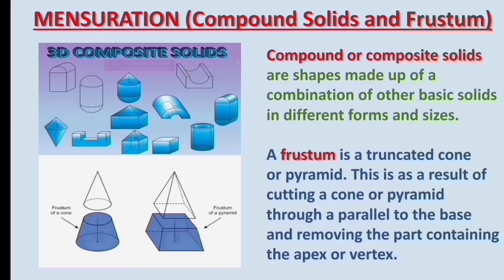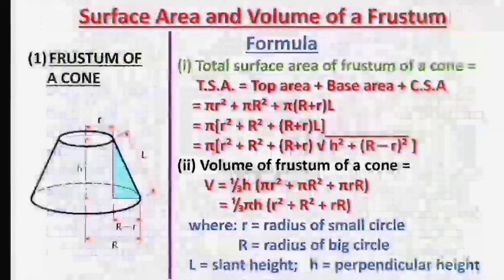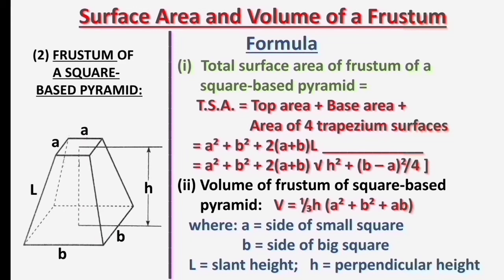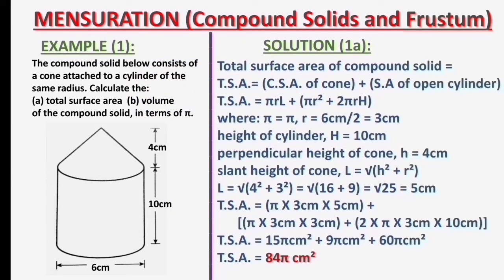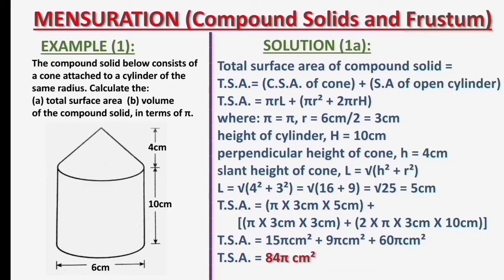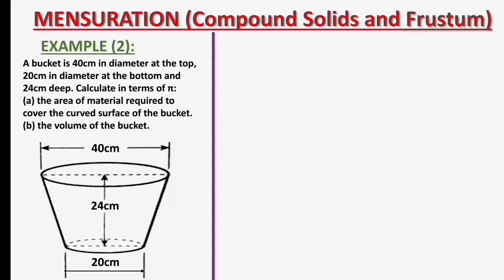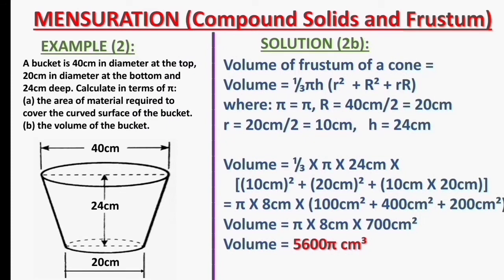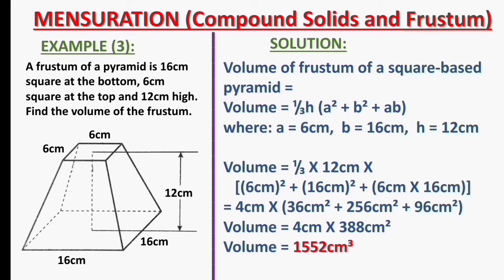August 30, 2021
Compound Solids and Frustum